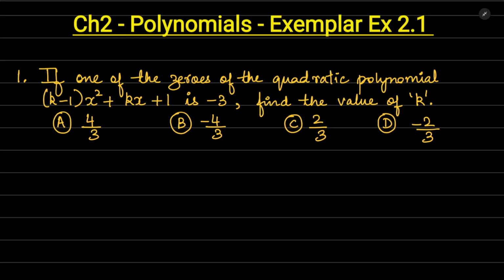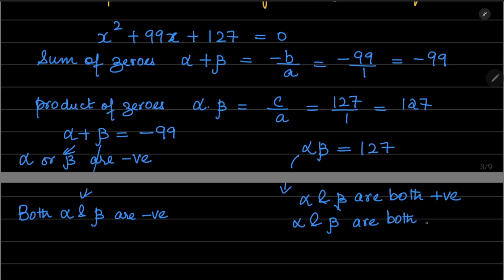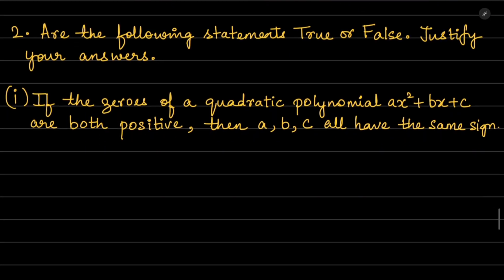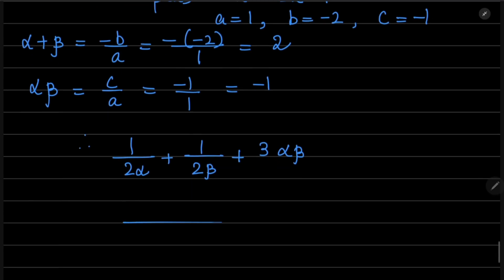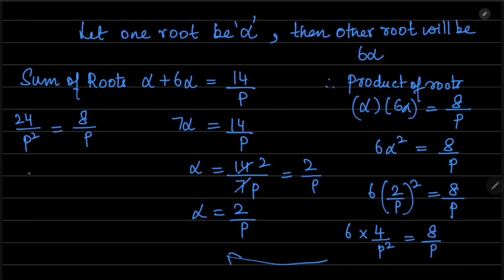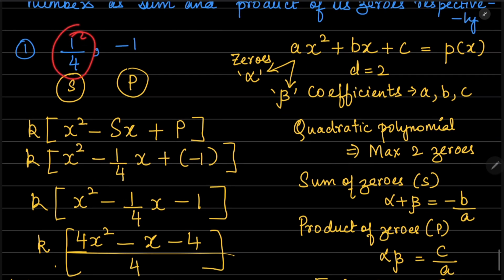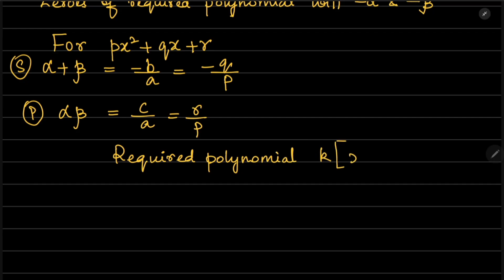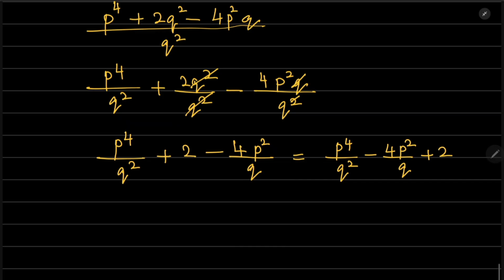Class 10 Maths | Polynomials | Weekend Revision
Welcome to the Weekend Math Marathon Series!